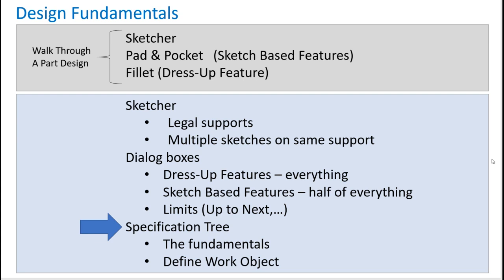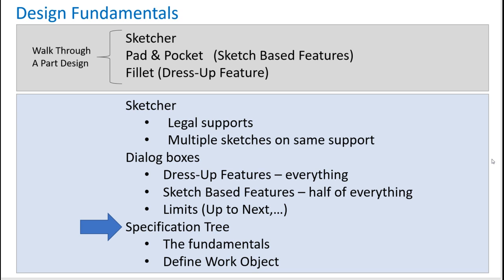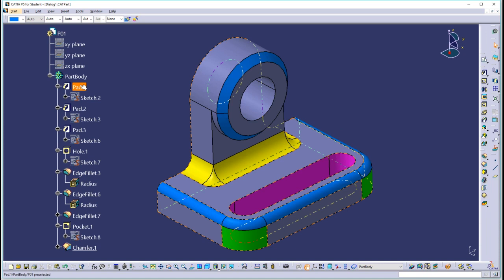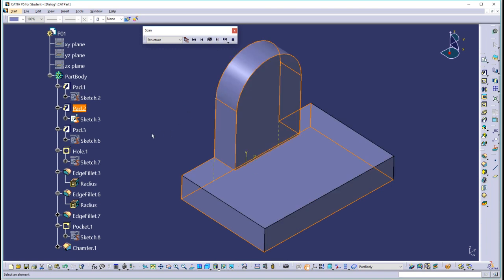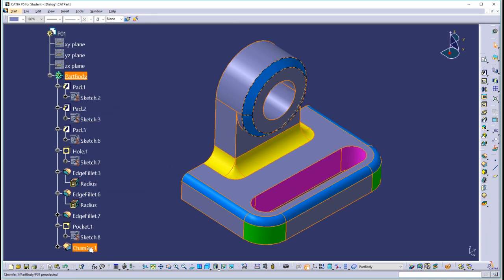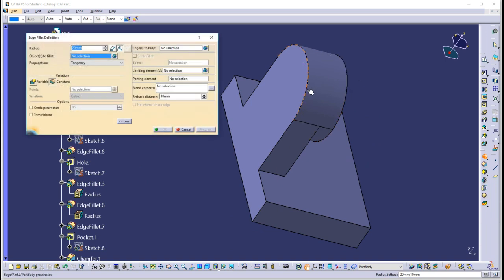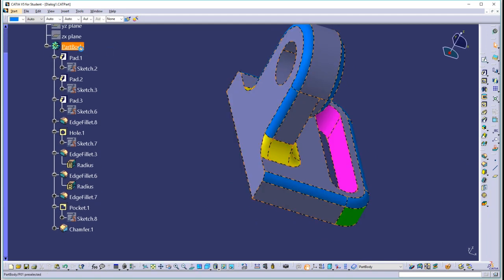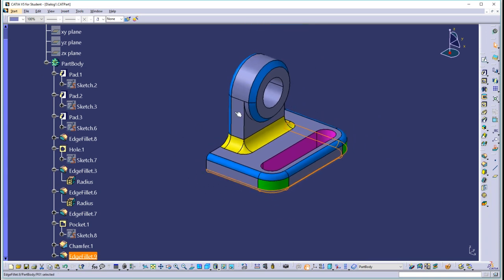CV5 Part Design - SpecificationTree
Specification Tree